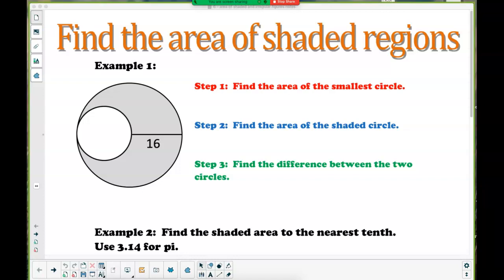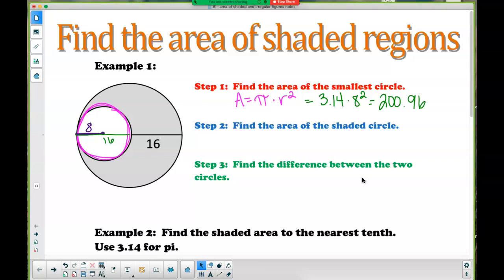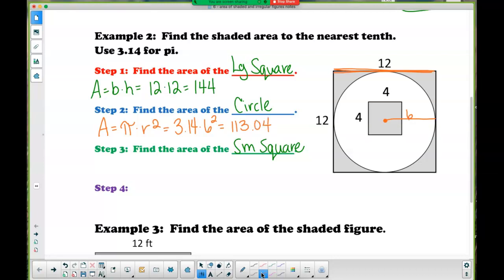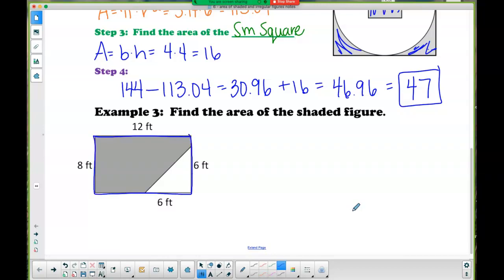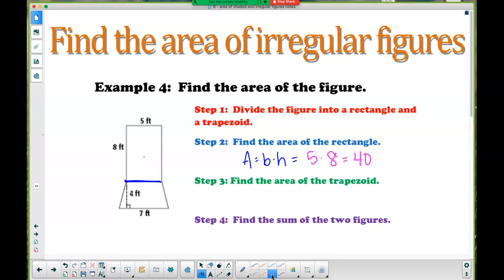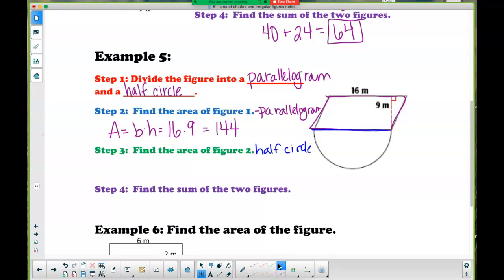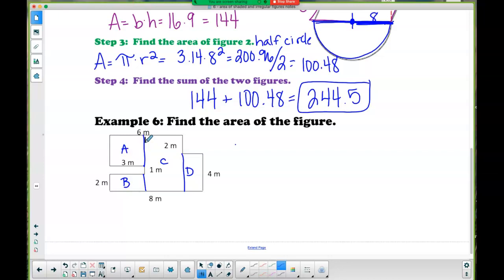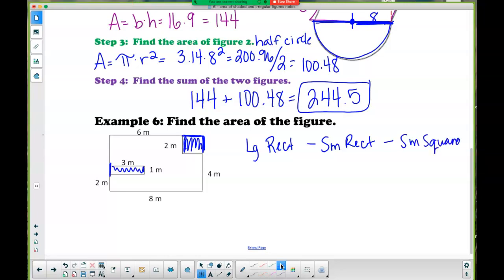Shaded & Irregular Figures NOTES